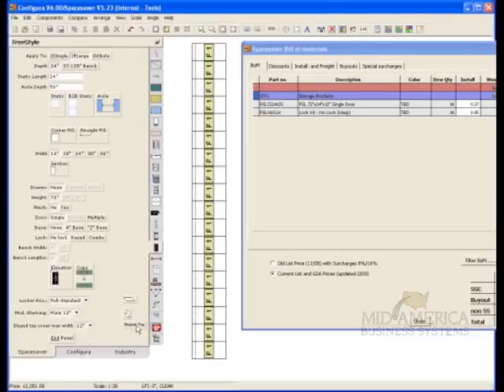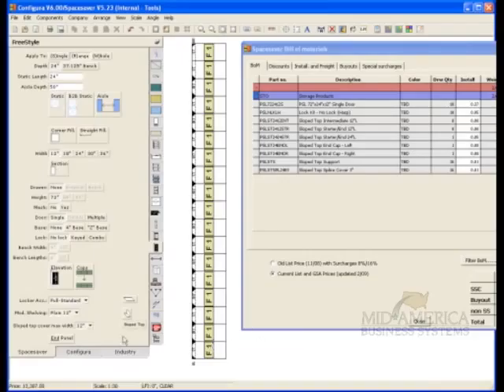Configura FreeStyle Sloped Tops